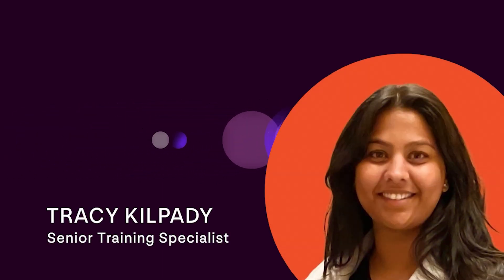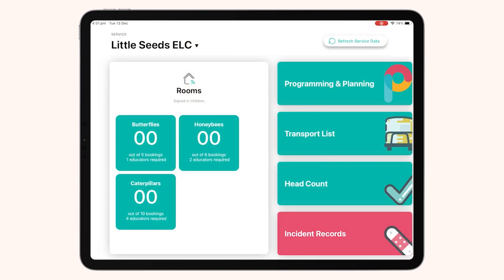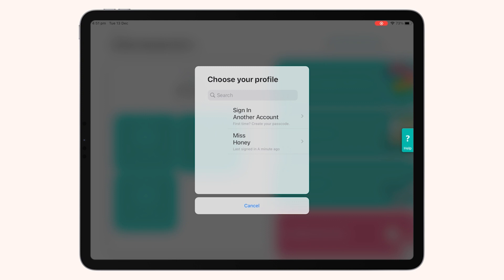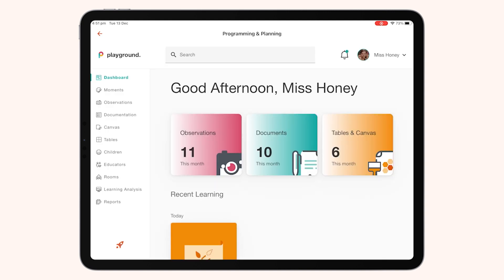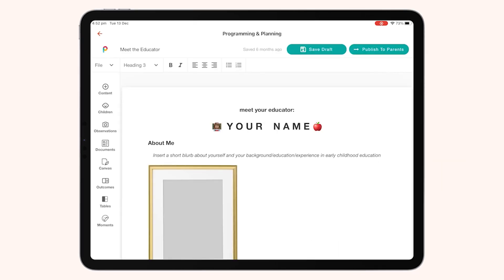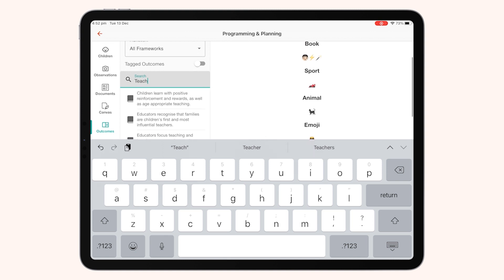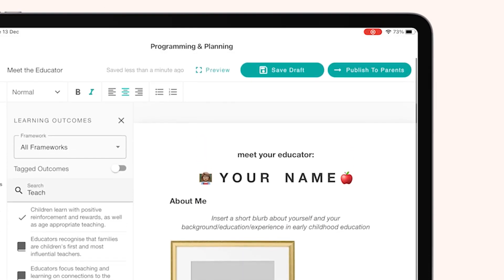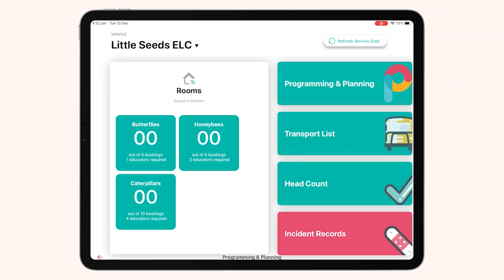Navigation—Programming & Planning | Xplor Education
In this Navigation video, our Senior Training Specialist, Tracy Kilpady, takes us through the new Programming and Planning functionality available in Playground for iOS (iPads).